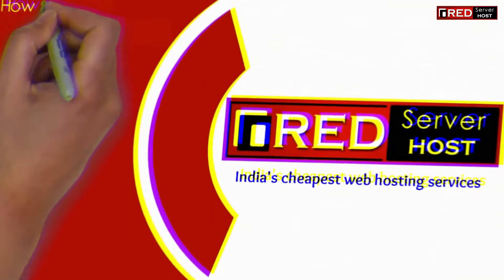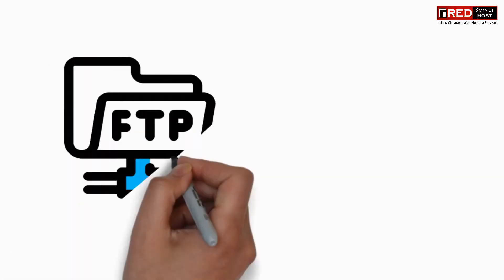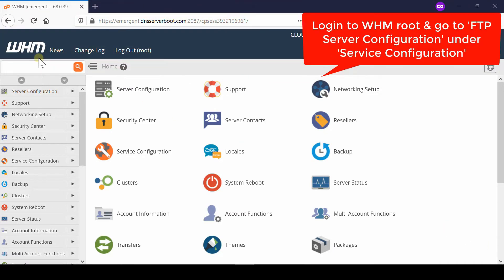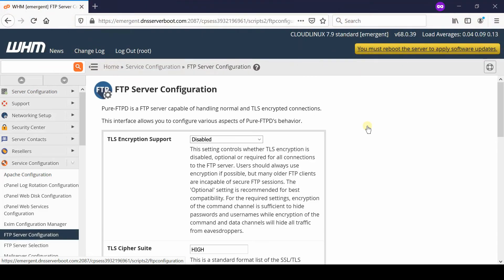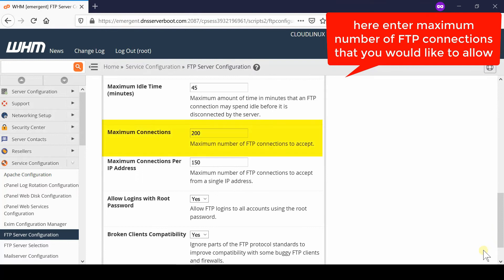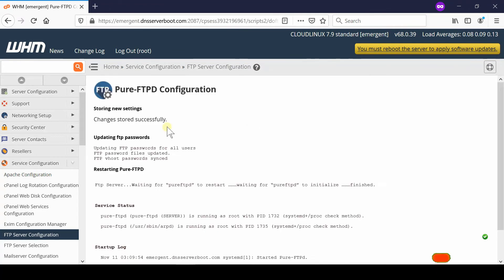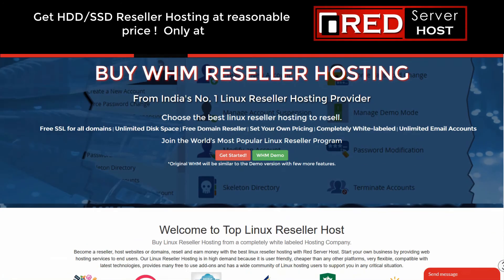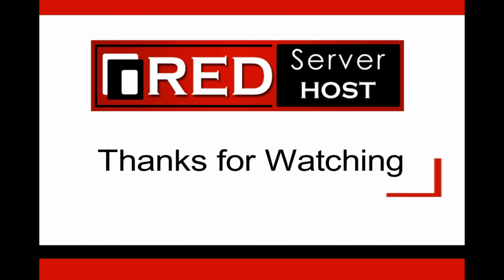[🔴LIVE] How to restrict maximum number of FTP connections in WHM root?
Today in this video you will learn how to restrict maximum number of FTP connections in WHM.
Follow the steps given below to limit maximum number of FTP connection in WHM:
Step::2 Navigate to Service Configuration
Step::3 Click on FTP Server Configuration
Step::4 Now scroll down to Maximum Connections box and define the value to restrict maximum number of FTP connection to be accepted